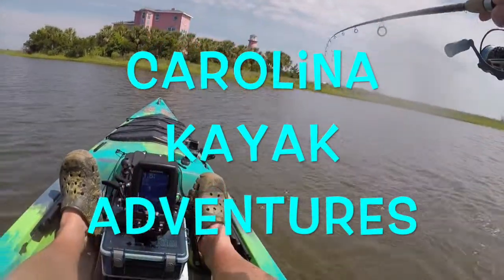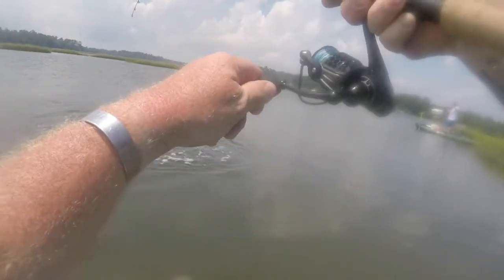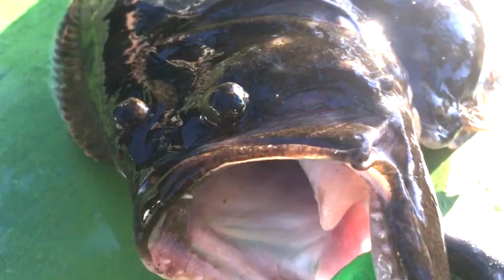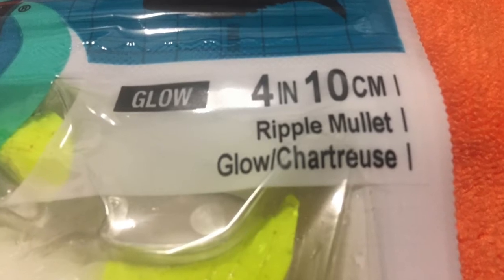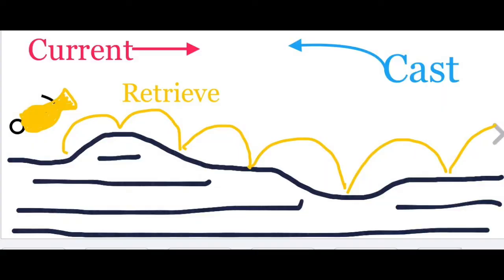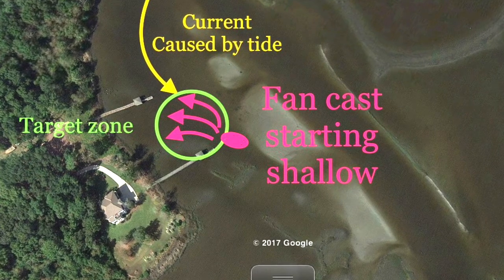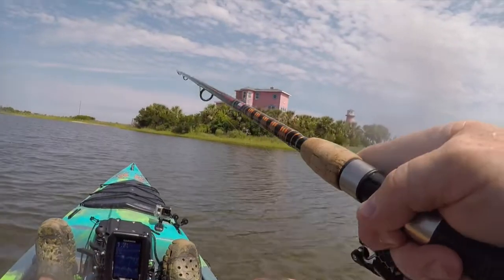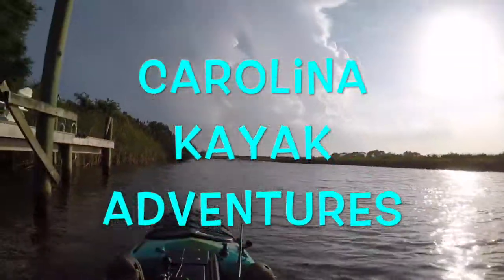How We Catch Founder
Are you interested in catching flounder in the backwaters on a regular basis? Do you want to hear solid facts based on real results? We don't claim to be experts but we can surely help you improve your odds of landing more flounder. Take a good look at these techniques and give them a try. We have a ton of creeks and backwater bays that hold a lot of flounder. We will share in this videos tips that have taken years to learn. This is a short and simple video with quality information in every sentence.

Gulp Ripple Mullet